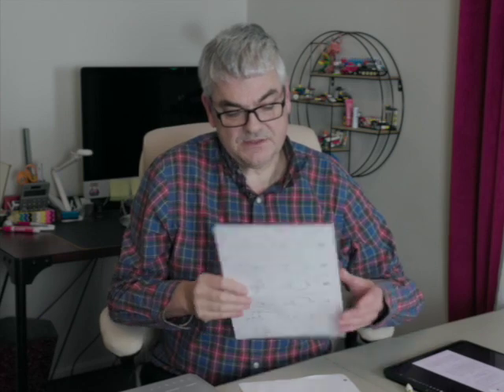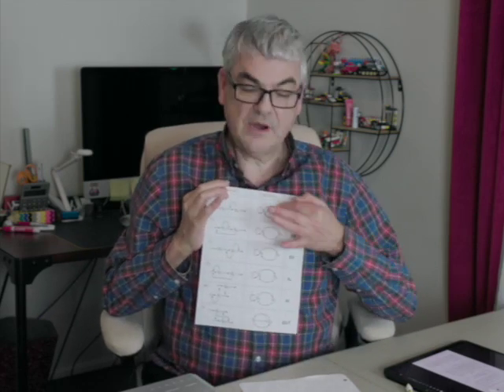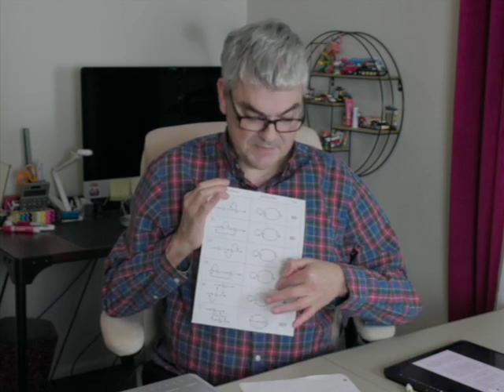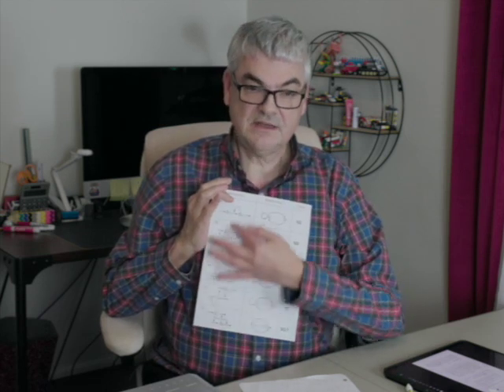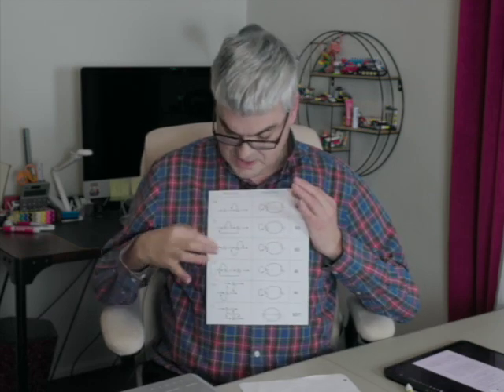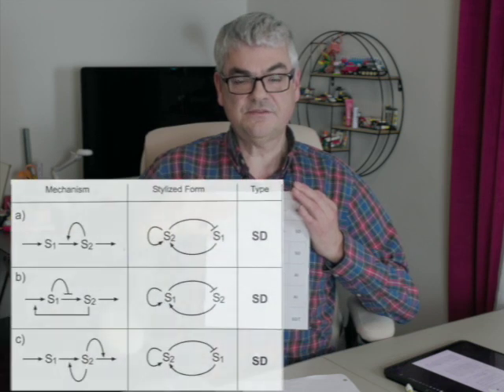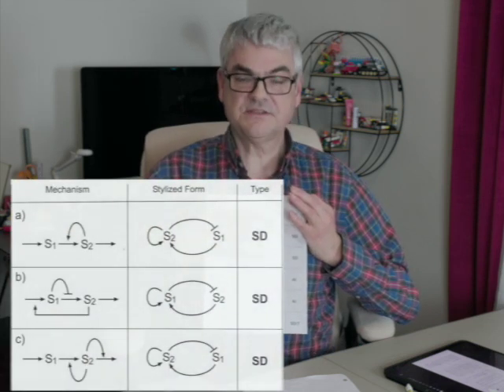BioEssays: Design patterns of biological cells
The chemical reaction networks that animate cell biology can be abstracted into a set of design patterns, each of which is a generalized solution to a frequently recurring problem. We present a catalog of 21 such patterns that describe cellular biosynthesis, reaction network structure, and reaction network function.